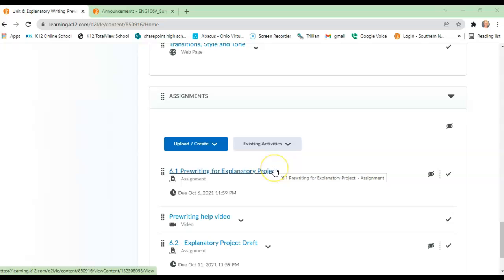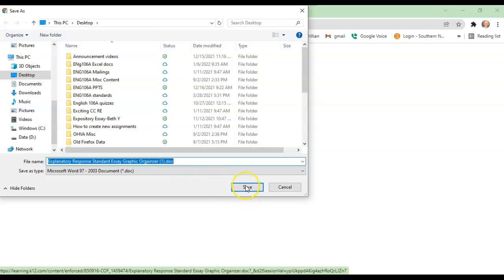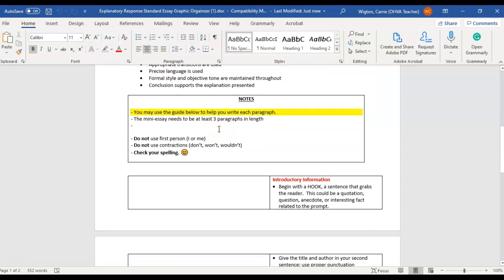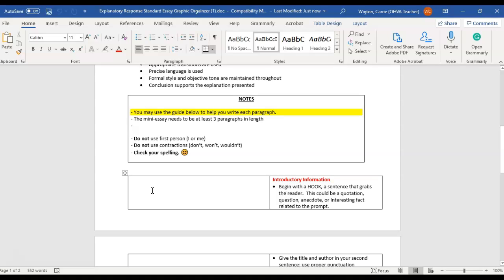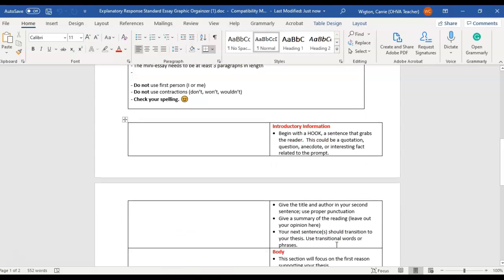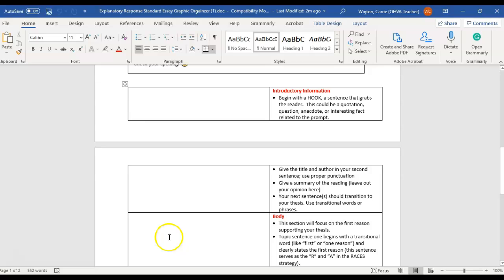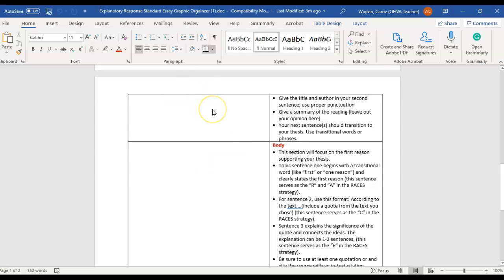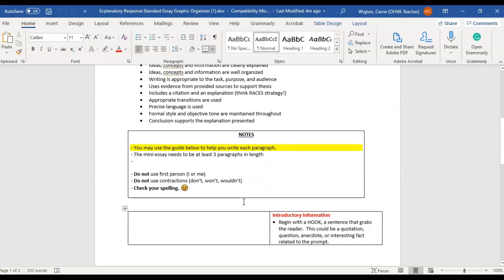Rough draft with 2 options